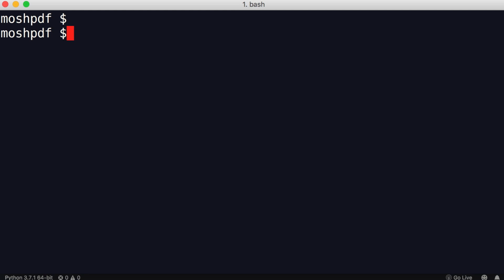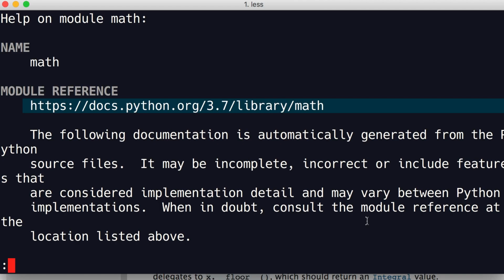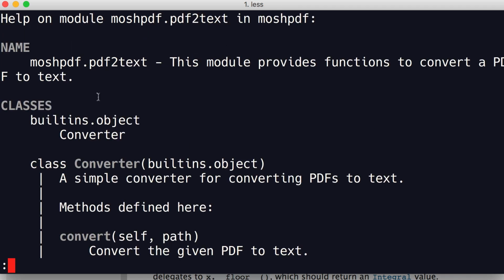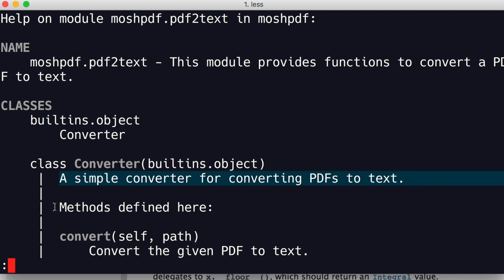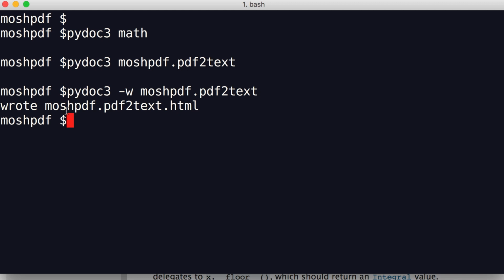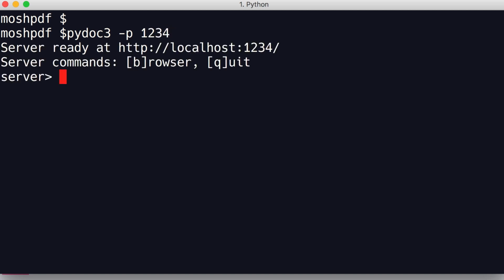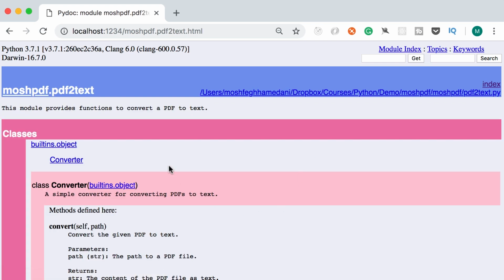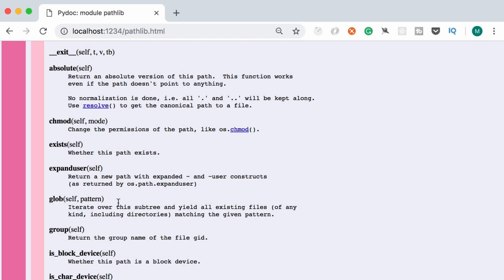Python #115 - Pydoc [By Mosh Hamedani]